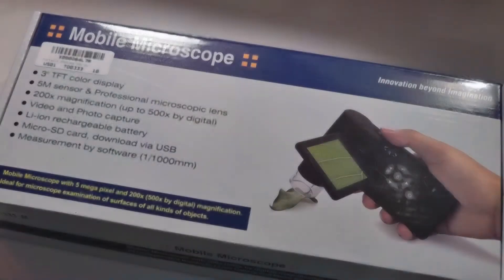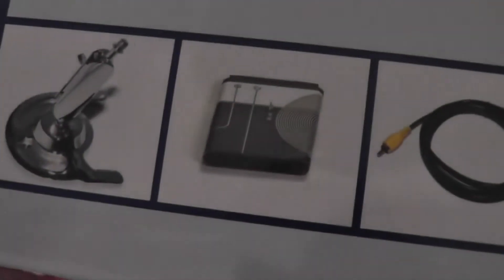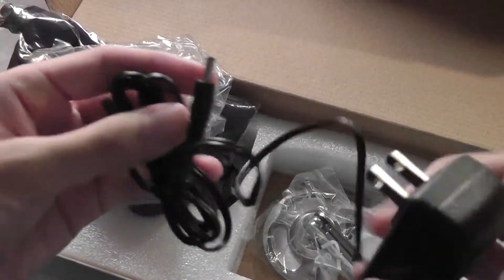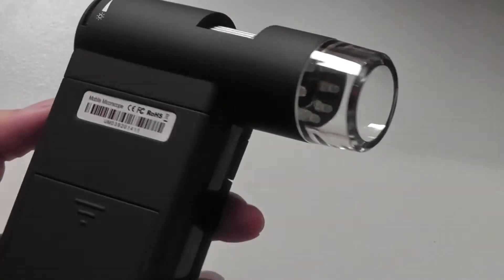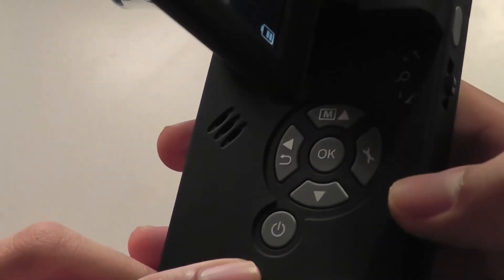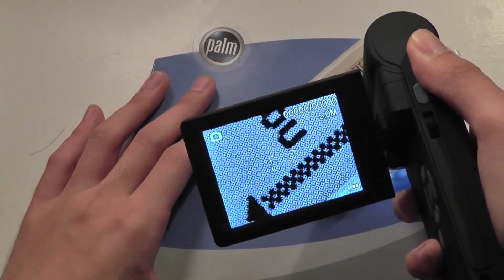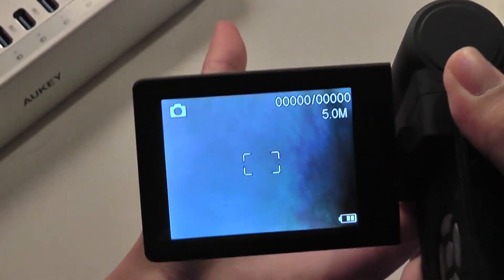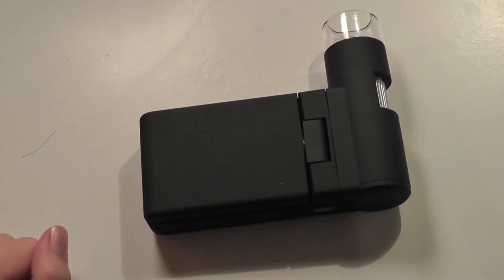REVIEW: 5MP 1200x Handheld Mobile Microscope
The easy-to-use Handheld Mobile Microscope has a few flaws, but overall it's impressive for the cost. Users will find the microscope, battery, stand, CD-Rom, charger, and video out cables in the box.